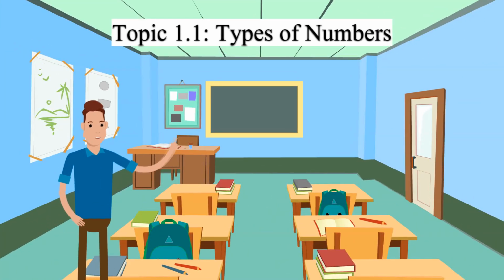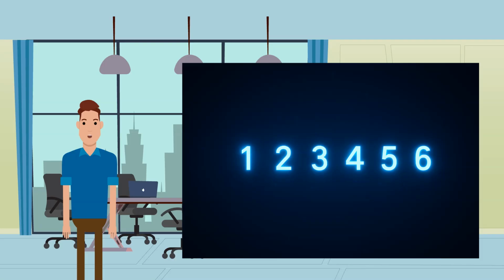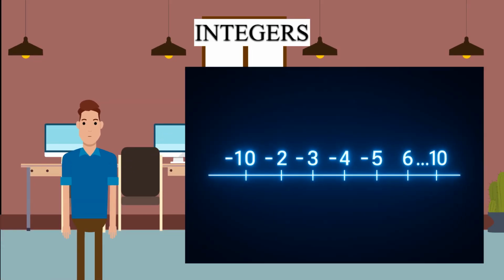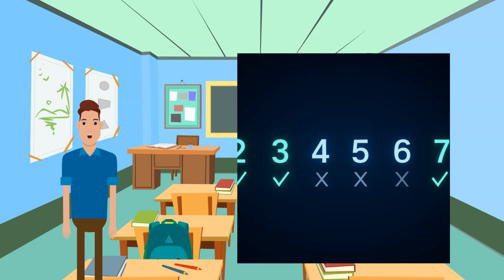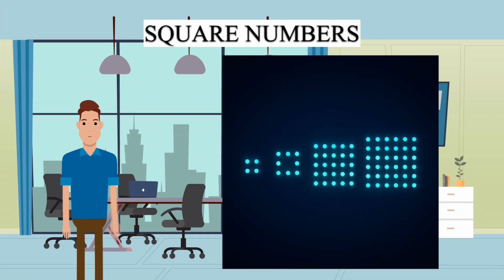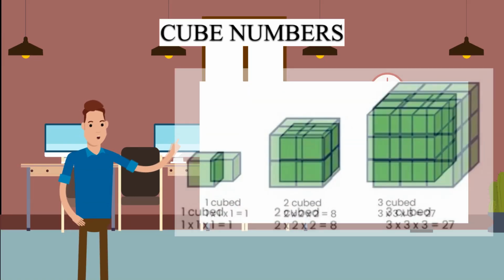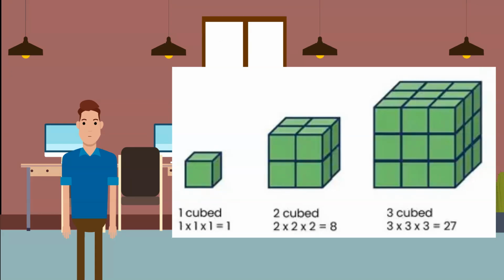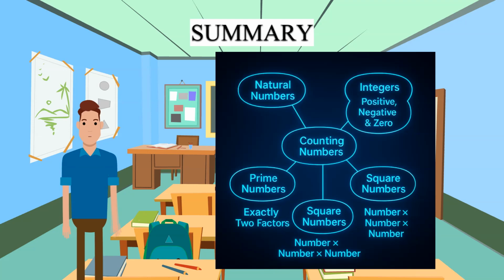IGCSE Mathematics: Types of numbers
IGCSE Mathematics (0580) Revision – Types of Numbers

Through clear explanations, worked examples, and visual demonstrations, this video will help you build the number skills needed for success in IGCSE Mathematics exams.

Whether you're preparing for Paper 2 or Paper 4, mastering number types is essential for algebra, factors, indices, and many other topics throughout the course.

Topics Covered:
• Natural Numbers
• Integers
• Prime Numbers
• Square Numbers
• Cube Numbers

Perfect for:
🎓 Cambridge IGCSE Mathematics (0580)
🎓 Edexcel International GCSE Mathematics
🎓 Secondary School Mathematics Revision
🎓 Self-study and Exam Preparation